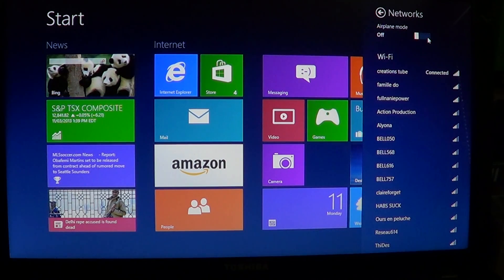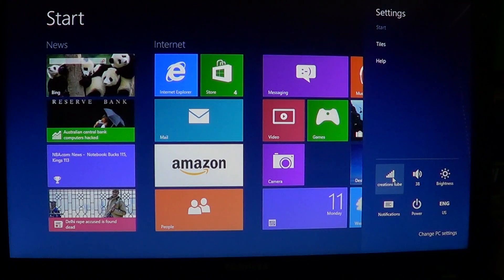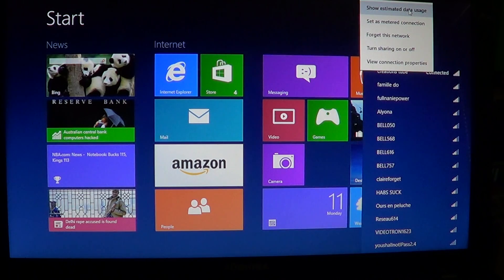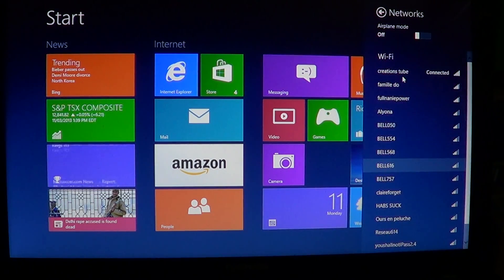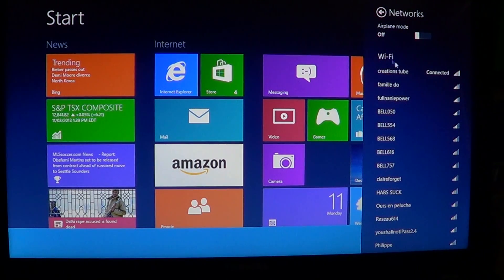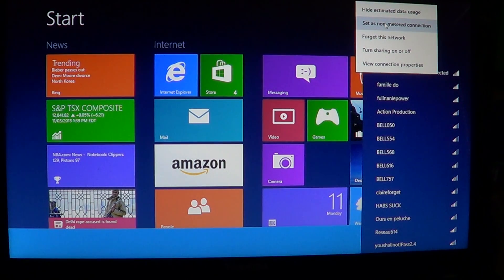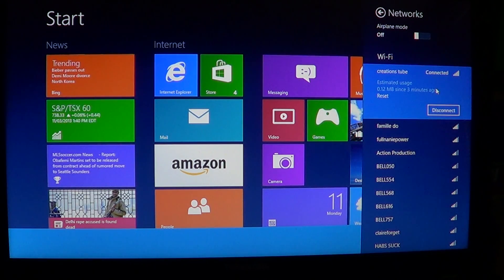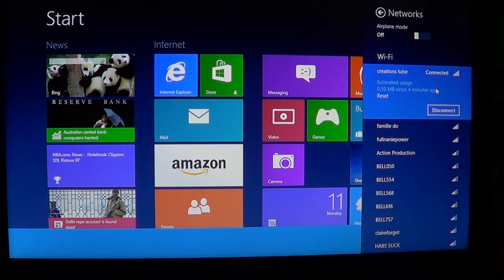Windows 8 - Internet Data usage monitor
Internet data meter on windows 8